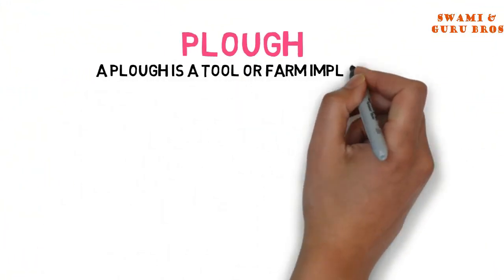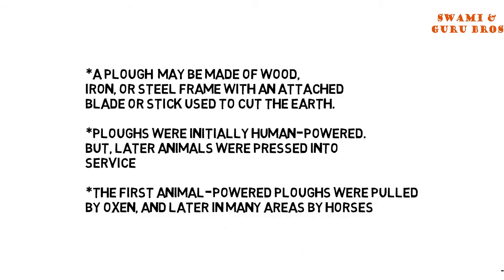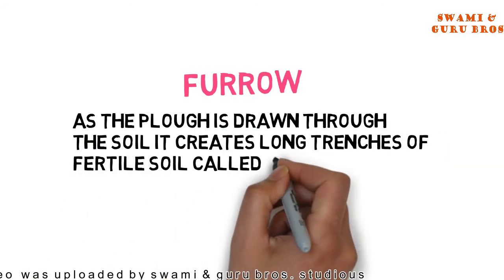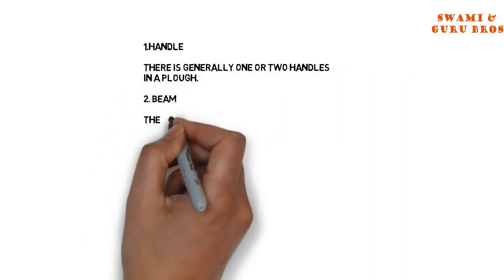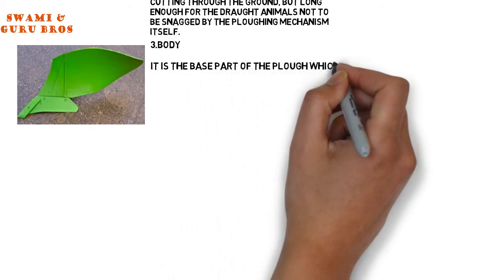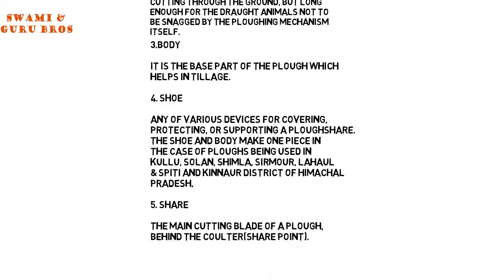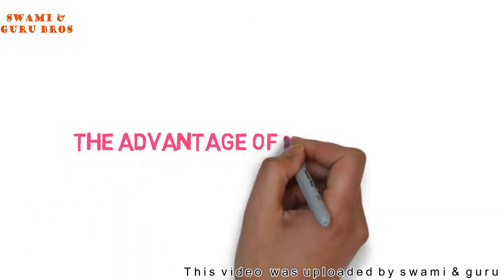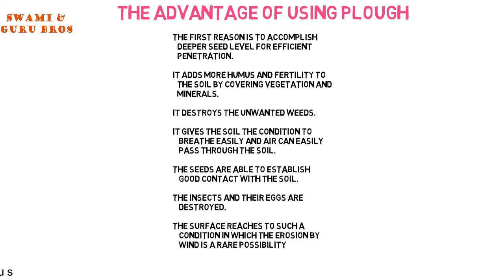All about the plough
This is the first part.
In this video you will learn about the meaning, definition, parts and functioning of plough.( indigenous plough)
first we will discuss about - 'What is plough' ? or the definition of plough. After that we will
come to know about 'The history of plough'. How did human started using plough ?
And then we will study about The primary purpose of ploughing. Why do we plough our agricultural land.
Scope of ploughing. After that we will study - What is furrow ? or the defination of furrow.
After that we will study about the various components of of plough. or basic parts of the plough.
Then we will come to know about the defination / meaning of :-
1.Handle of plough
2.Beam of plough
3.Body of plough
4.Shoe of plough
5.Share of plough
in detail. After that we will study about Yoke of the plough. or What is Yoke ?
At last we will study about - 'The Advantage of using Plough.'
 In second part we will study further.